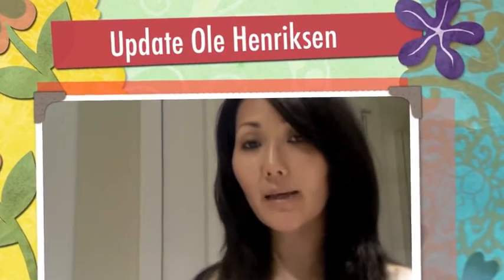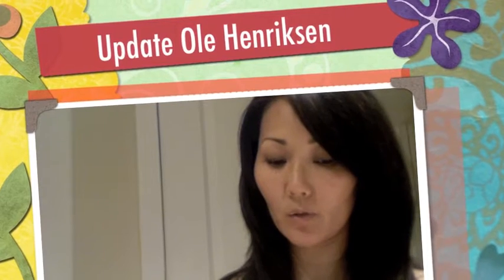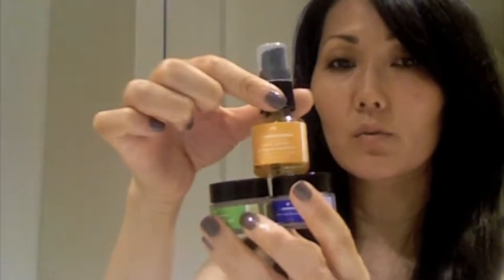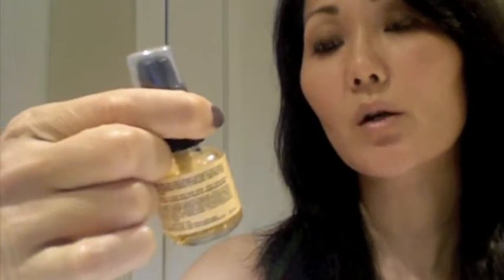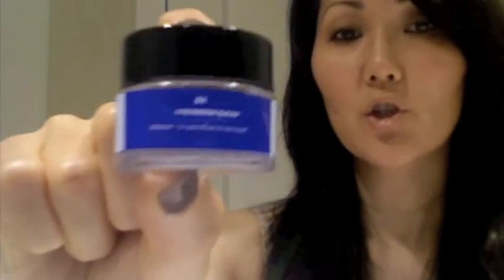Update Review: Ole Henriksen 3 Little Wonders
Products Mentioned:

OLE HENRIKSEN 3 Little Wonders Set:

Truth Serum
Invigorating Night Gel
Sheer Transformation